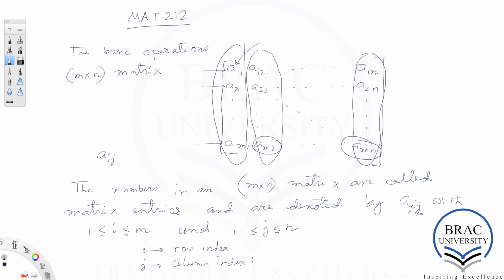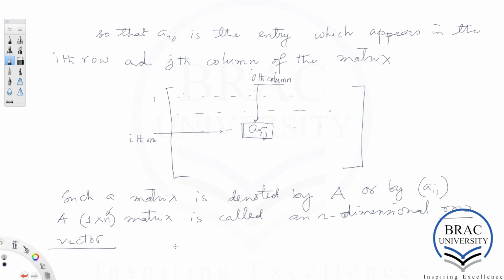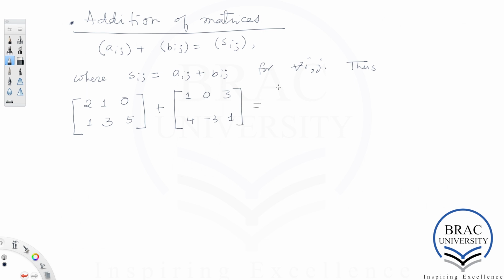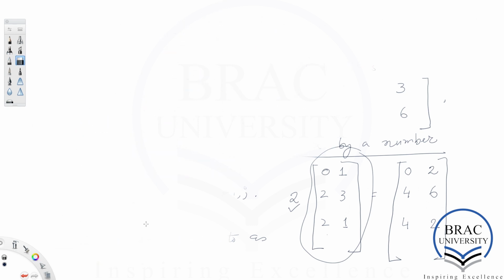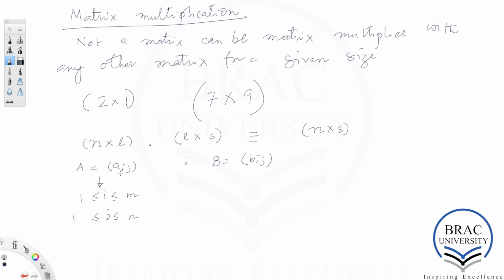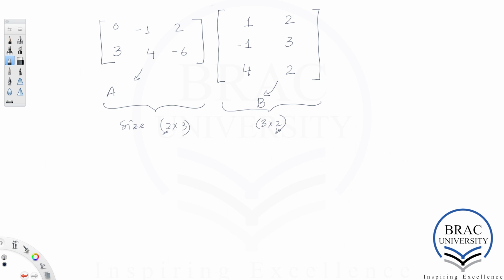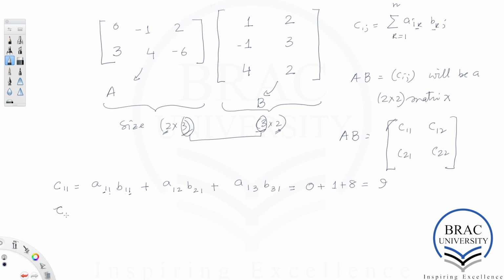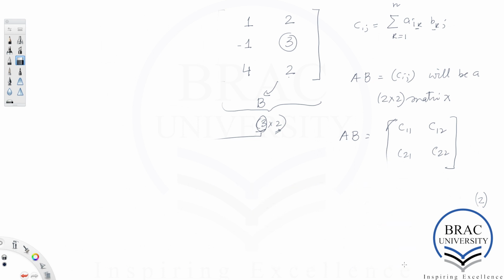MAT 212 - LECTURE 1 PART 1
Course Code: MAT 212
Course Title: Linear Algebra
Semester: Spring 2022 & Summer 2021
Faculty: Prof. Syed Hasibul Hassan Chowdhury, PhD

Lecture 1 - Basics
Part 1